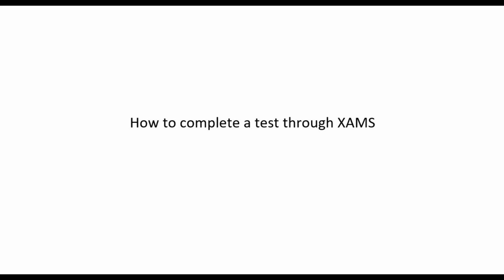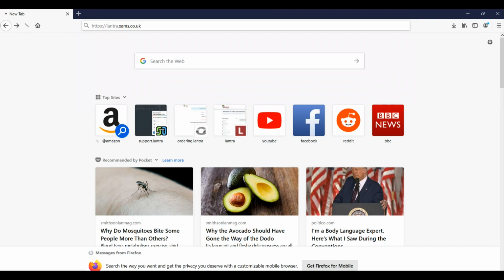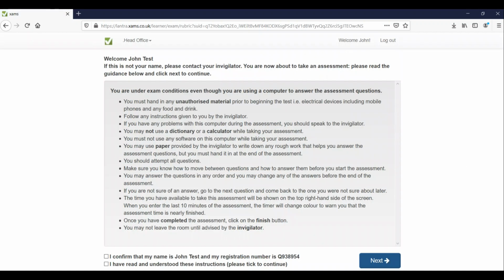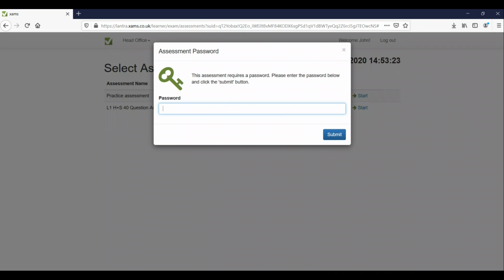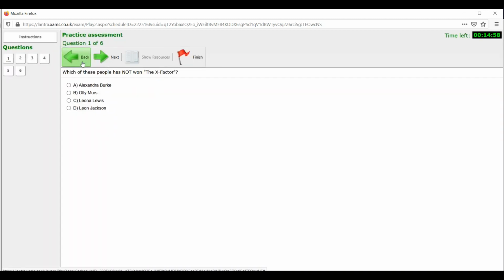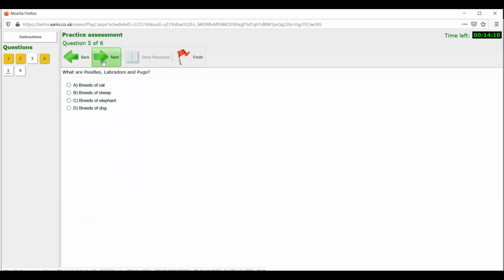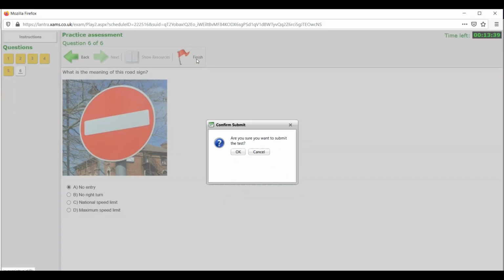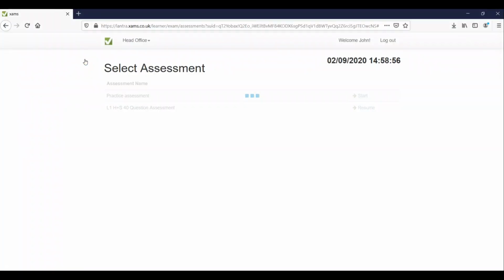How to Complete an Online Proctored Exam Through XAMS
This video takes you step-by-step through the process of completing an online proctored exam through XAMS.